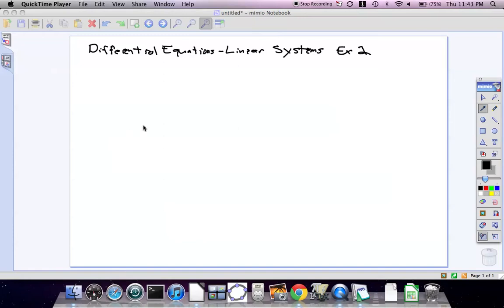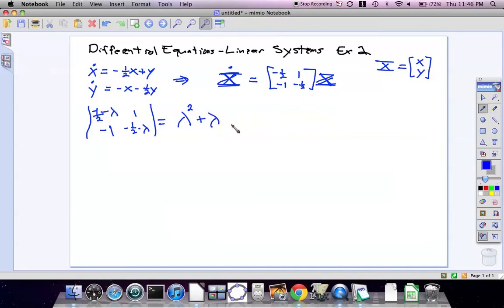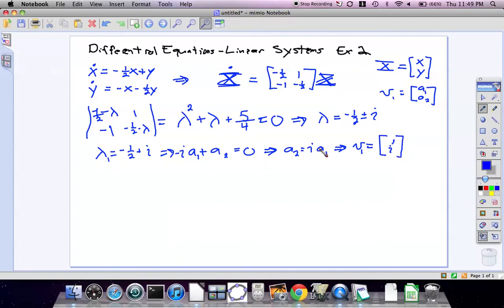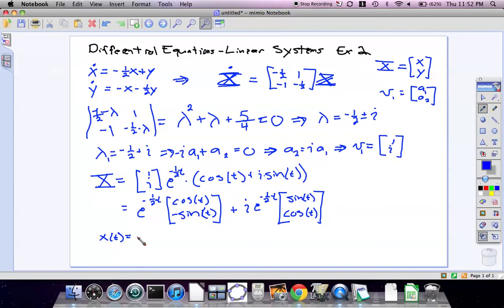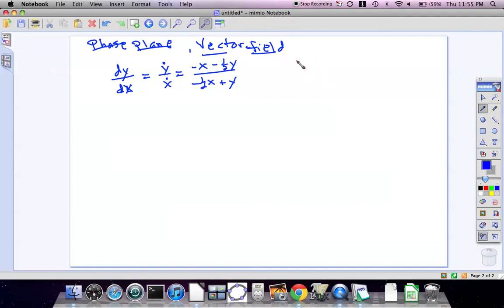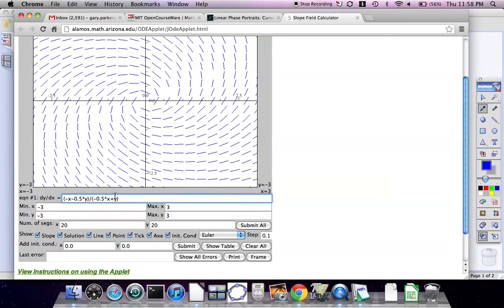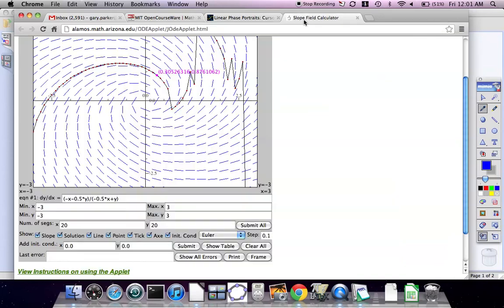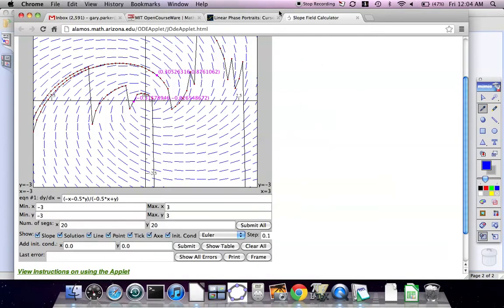Diff Eq System Ex 2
Here I go over solving a linear system of differential equations in two variables using matrix methods, with complex eigenvalues.  Phase plane analysis included.